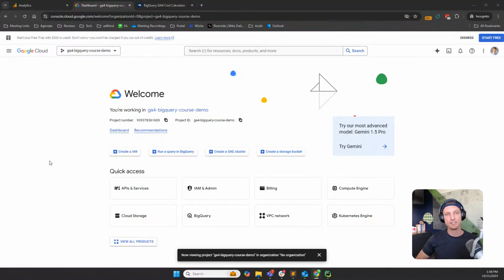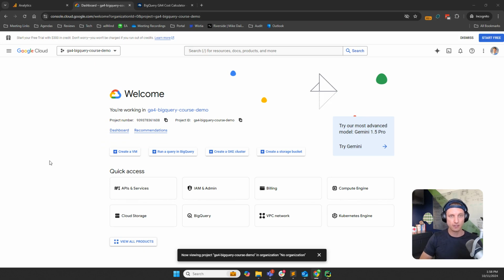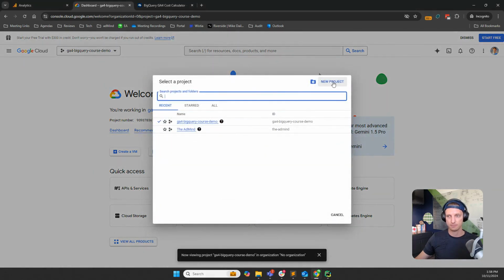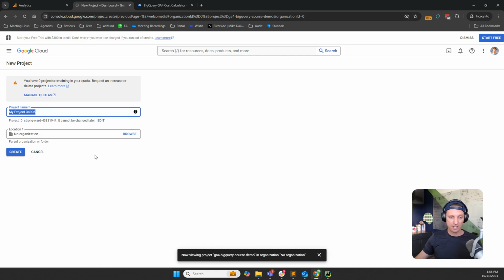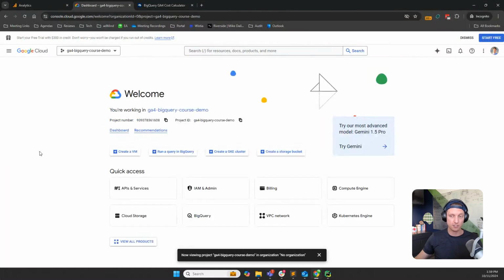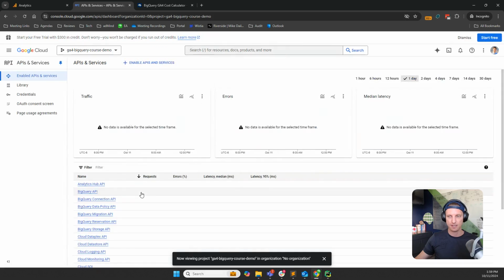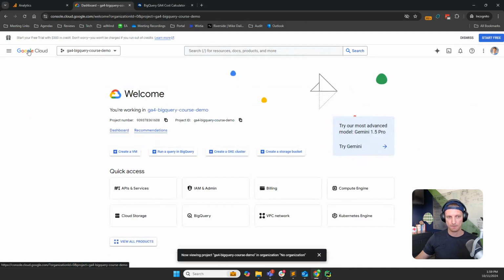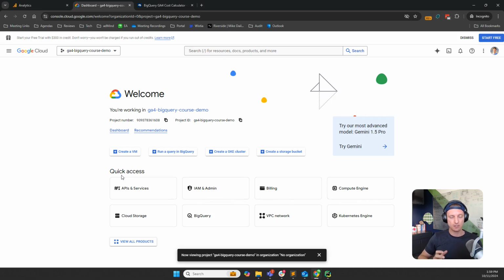GA4 to BigQuery - Configure the Google Cloud Project